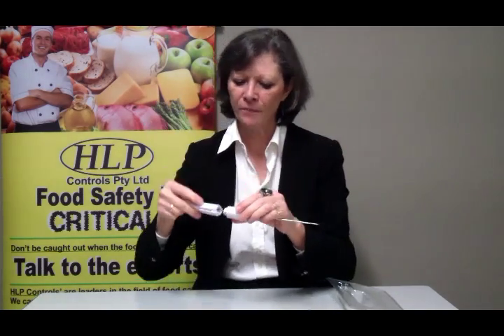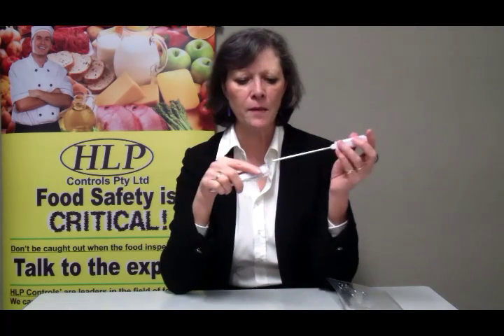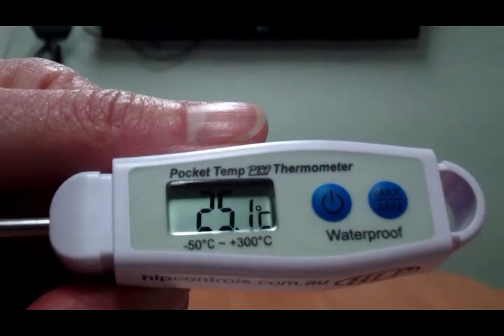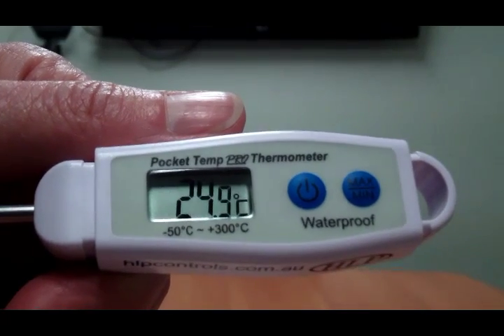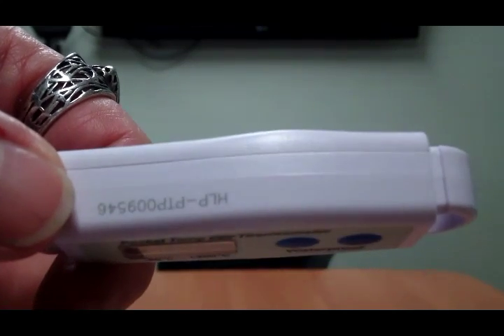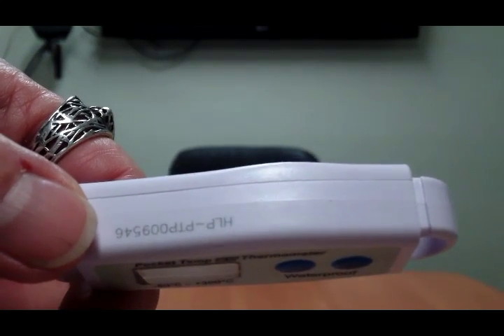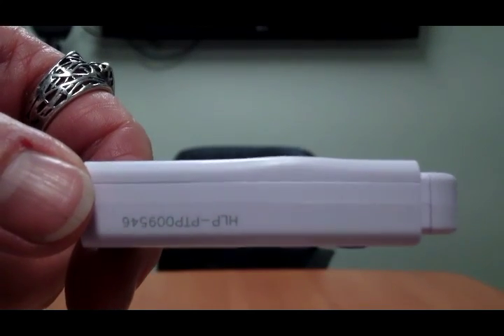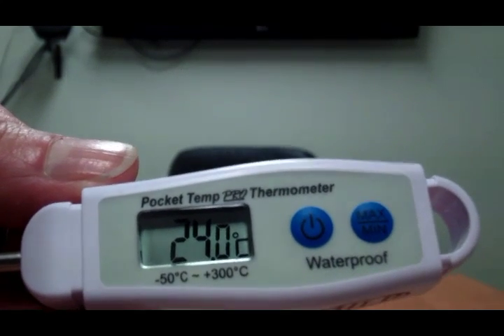HLP Controls - Pocket Temp Pro - Digital Probe Thermometer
Very versatile digital probe thermometer with probe cover to keep the probe safe. Also comes with a silicone sheath which when put in place over the head of the unit gives extra waterproofness.